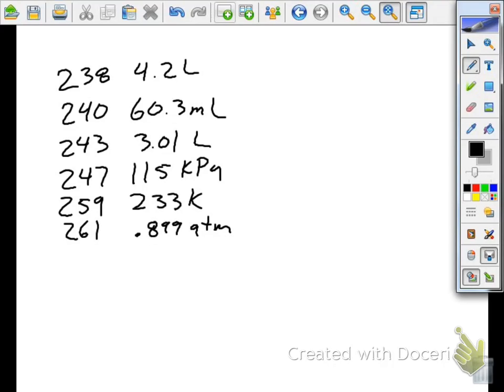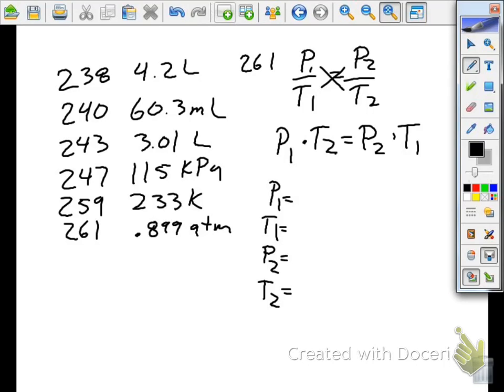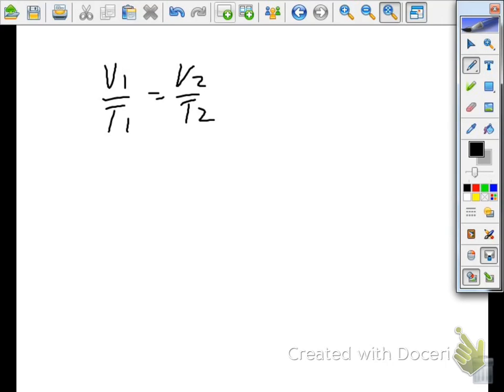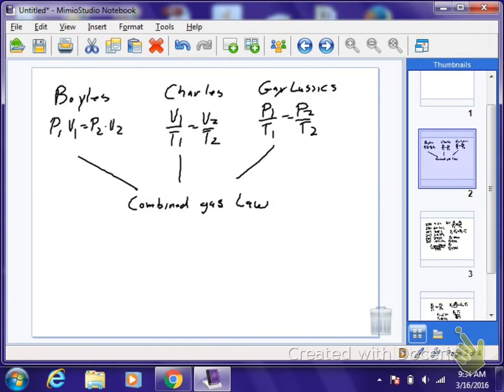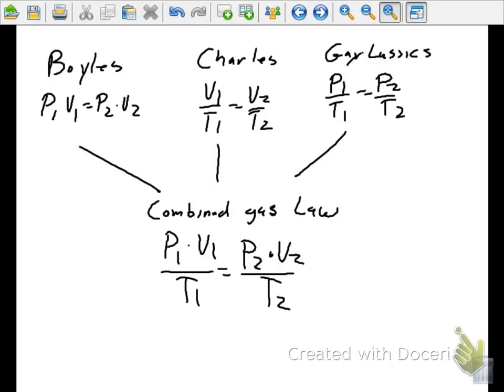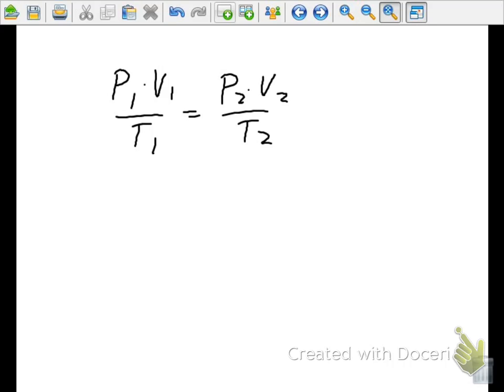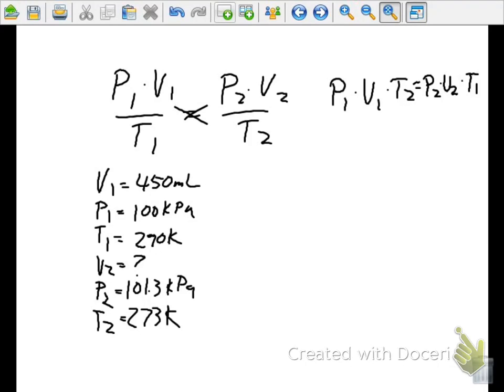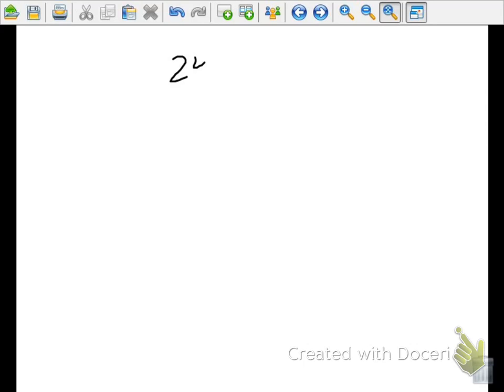combined gas law